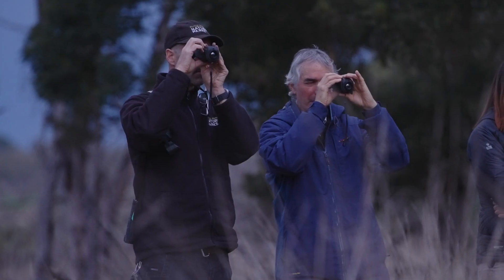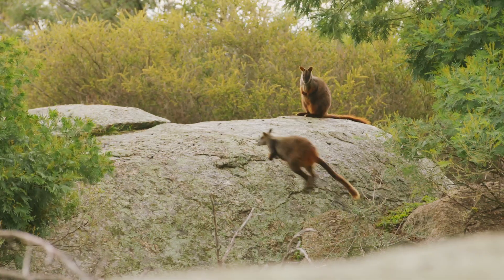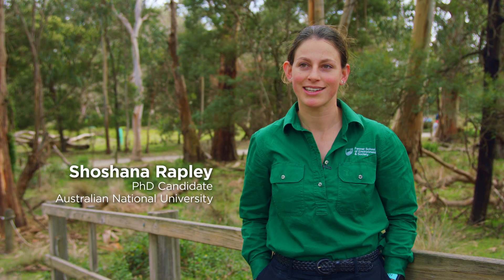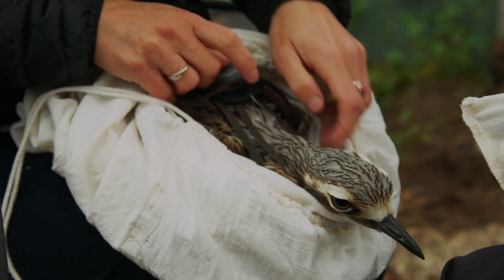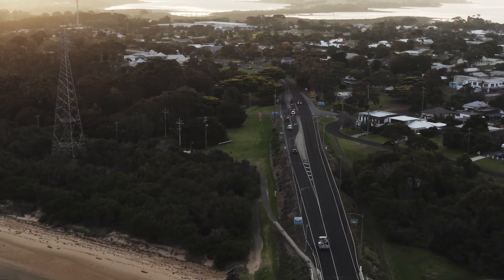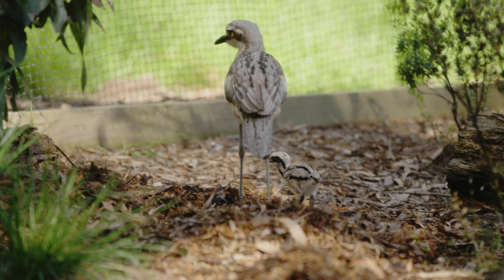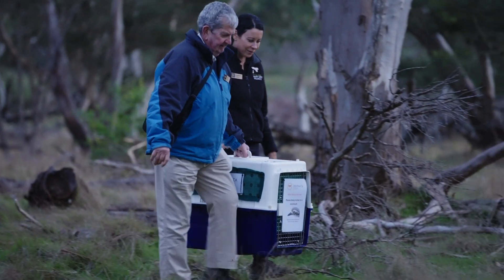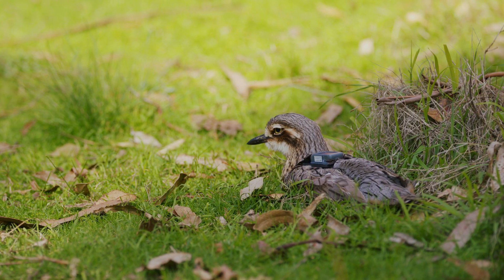Bush stone-curlew reintroduction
A dozen bush stone-curlews from Mt Rothwell Sanctuary have been reintroduced to Phillip Island (Milawul), with hopes the new program will cast a lifeline to the critically endangered species. Phillip Island Nature Parks is collaborating with the Odonata Foundation and The Australian National University (ANU) in a landmark study to improve the long-term viability of the bush stone-curlew in south-eastern Australia.